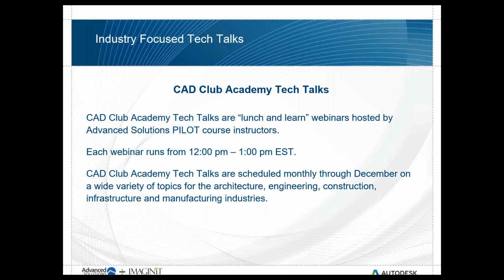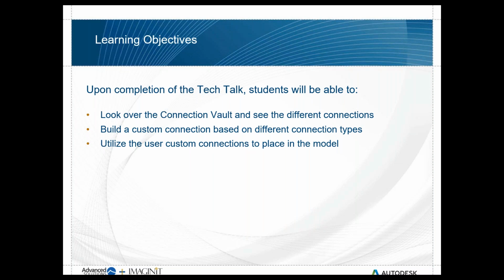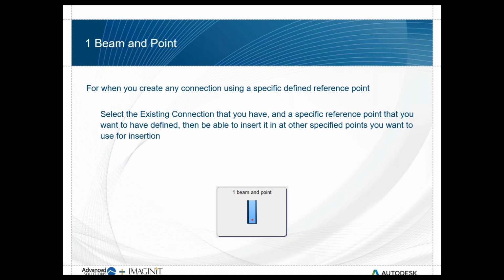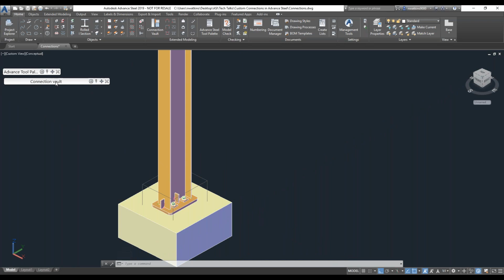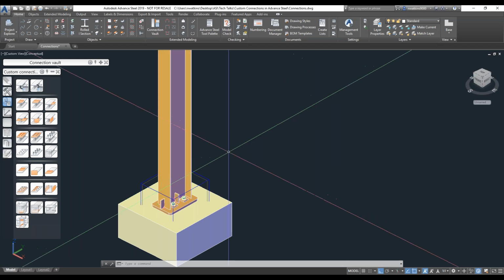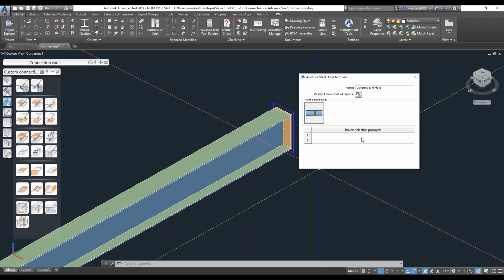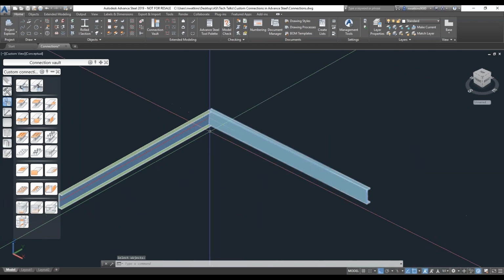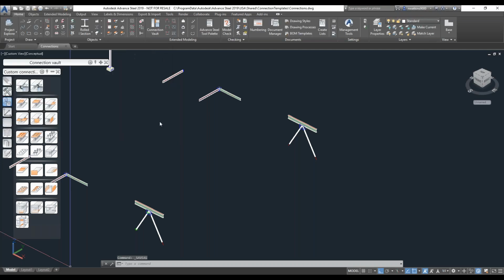AEC Custom Connections in Advance Steel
Discover custom connections in Advance Steel. Forget frequent rebuilds or navigating the library, learn how to create custom connections from the Connection Vault to place as needed. Whether it is one beam or multiple beams, leverage custom end and point connections for whatever you need for the project.

Objectives
• Review the Connection Vault and understand the different connections
• Build a custom connection based on the connection type wanted
• Utilize the user custom connections to place them in the model

Software Used: Advance Steel